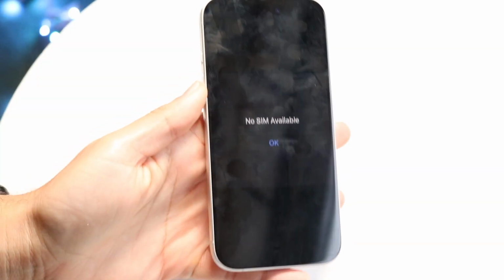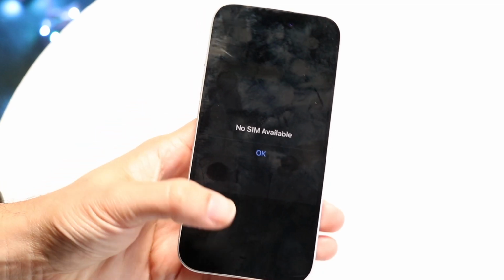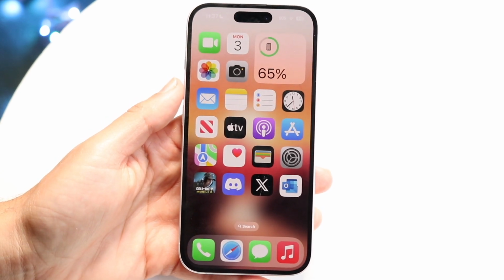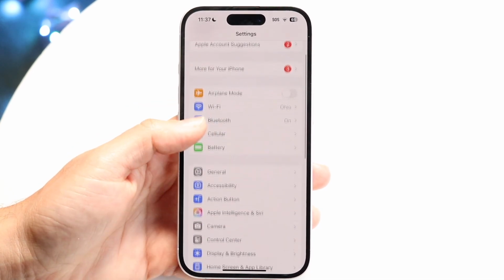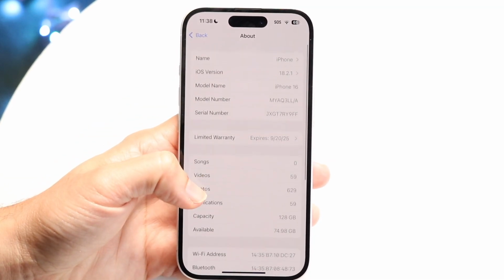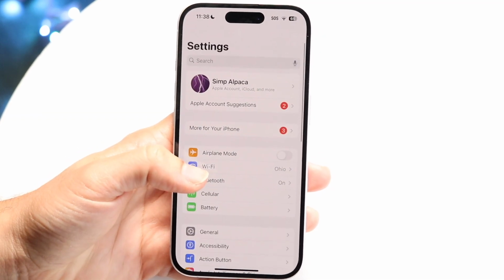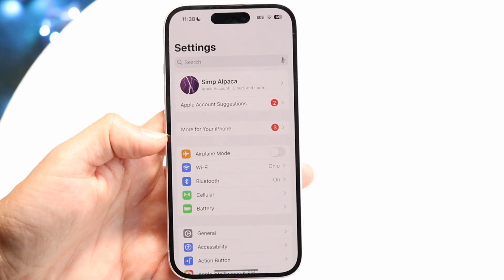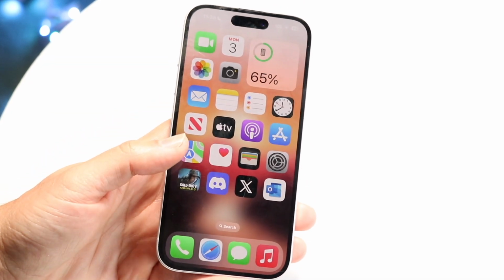How To FIX No Sim Available On iPhone!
Here is exactly How To FIX No Sim Available On iPhone!